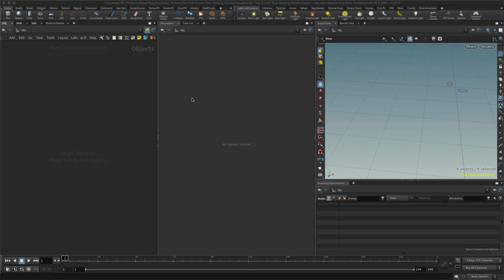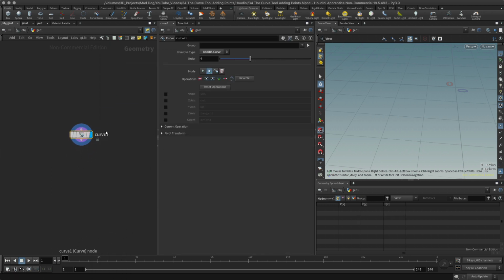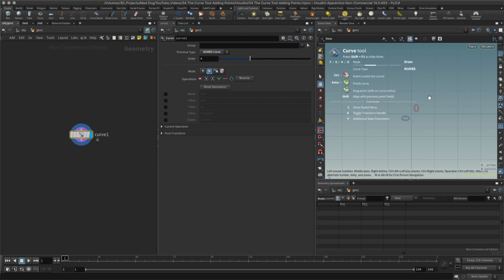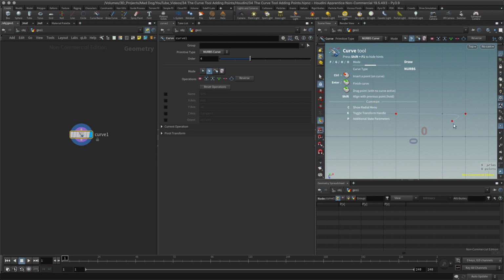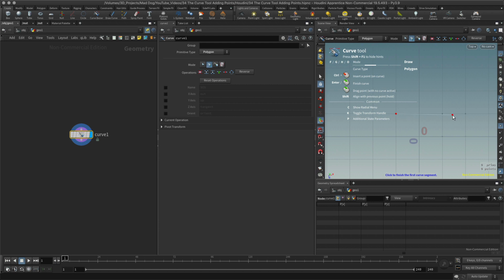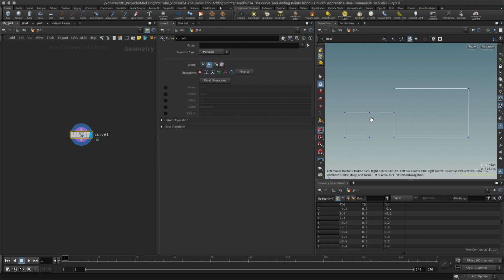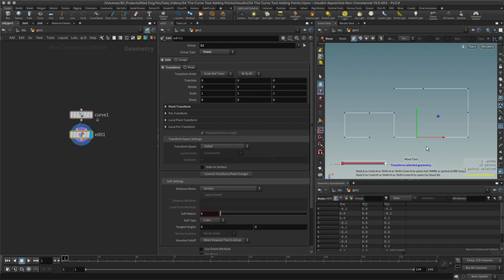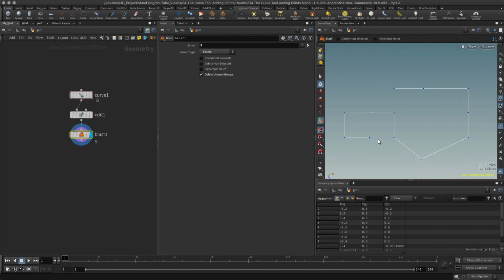#34 Adding Points with the Curve Tool in Houdini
How to add points using the curve tool in Houdini.